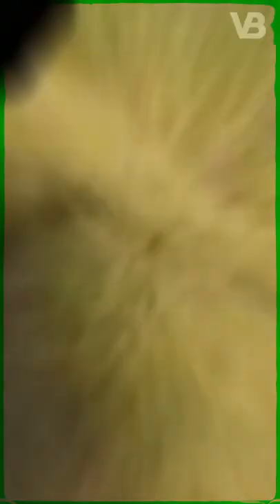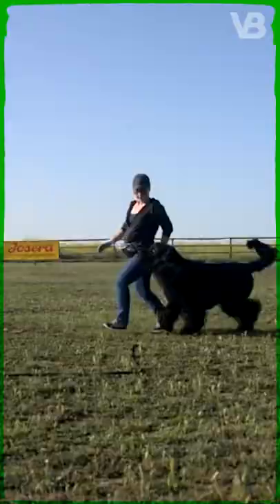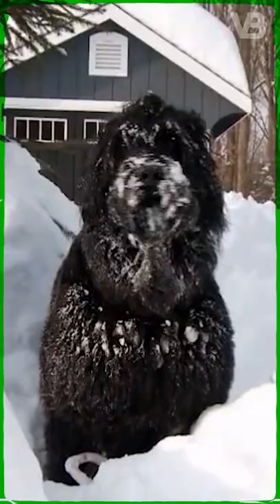Used 17 Breeds to Create the Black Russian Terrier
The black Russian terrier was developed in the former USSR for the use as a military dog. Around 17 breeds were used to create this breed, including the Airedale terrier, the Giant Schnauzer, and the Rottweiler, the Newfoundland, the Caucasian Shepherd Dog and other breeds. The reason the creators used so many breeds is that they wanted the Black Russian terrier to have different trait such as large size, strong work ethic, high trainability, adaptability, and the ability to withstand the cold.